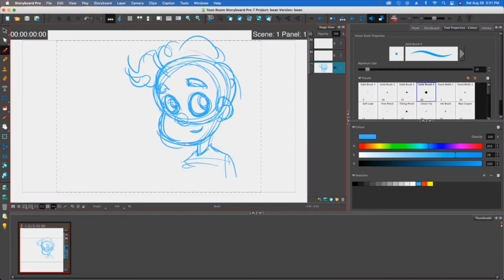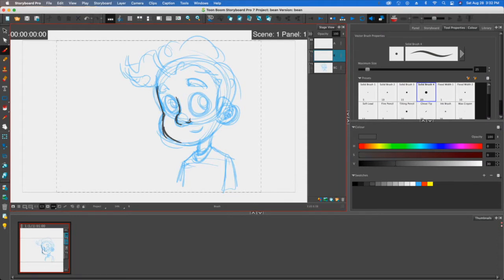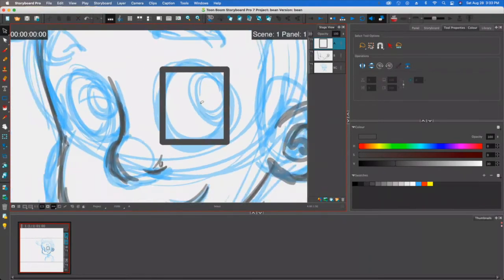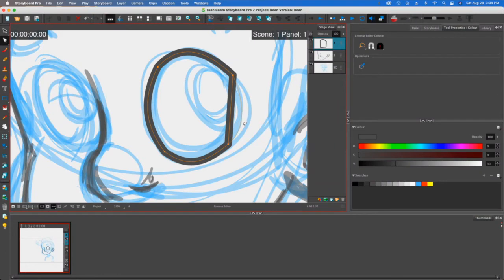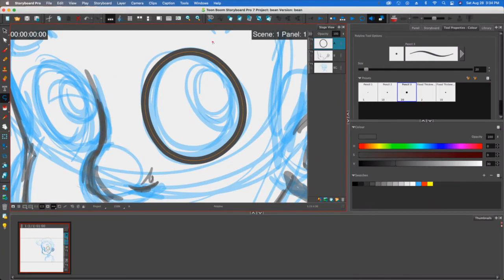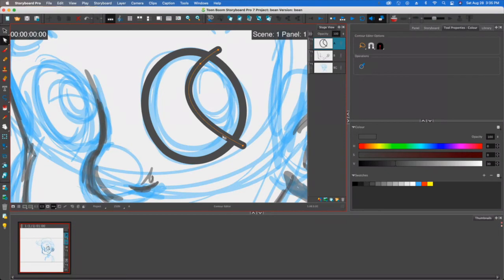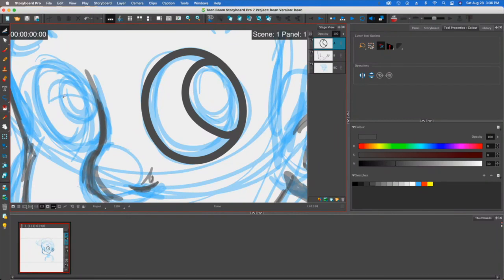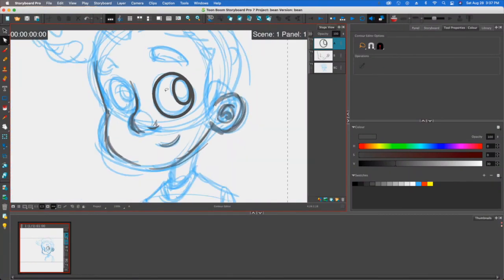Drawing with Boxes in Storyboard Pro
This video covers use of the Contour Editor to modify stock shapes available in Storyboard Pro. I really like to use the box because 4-5 points is all you need to start building complex shapes. Don't forget to hold CTRL (on a PD) or CMND (on a Mac) and click to add more points.